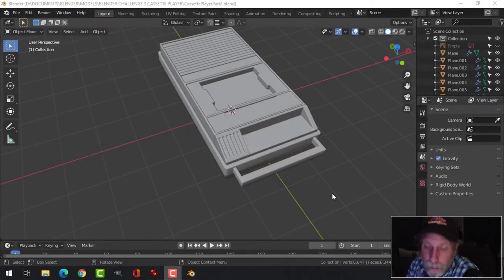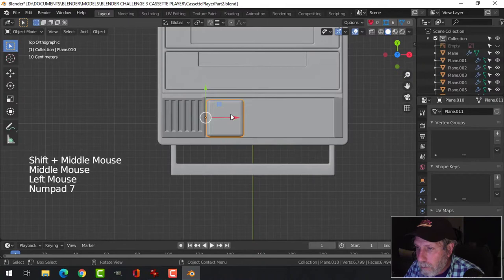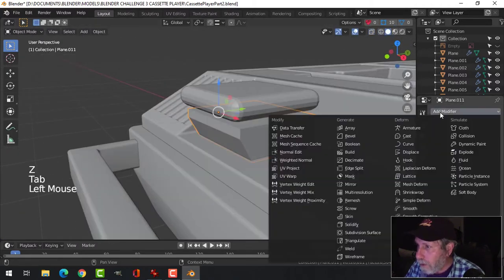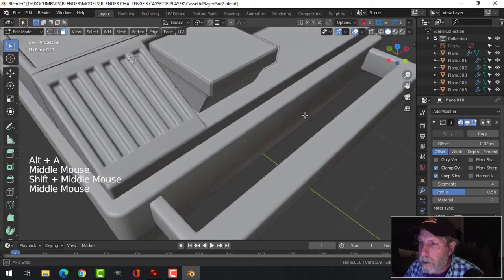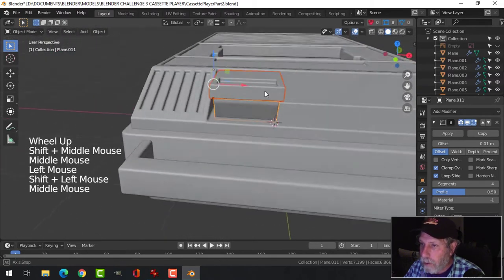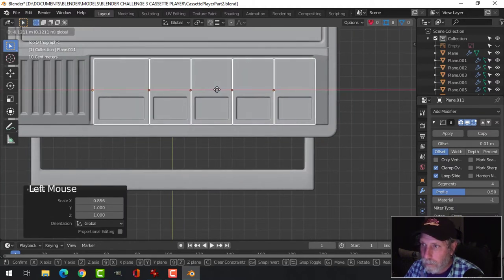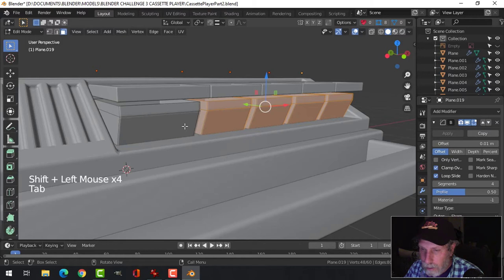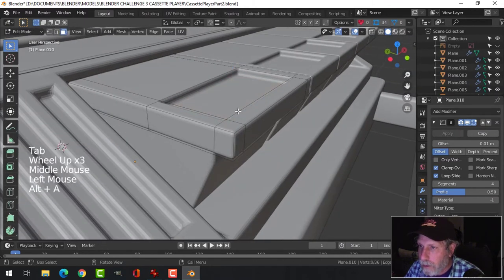BLENDER CHALLENGE 3: Modeling a Cassette Player (Part 2)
Continuing to model a "communication device" for my Blender Challenge 3.  In this video, I model the buttons for the cassette player.

If you want to participate in the challenge, please check out the information below and watch a couple of my vlogs about the challenges.

BLENDER CHALLENGE 3: COMMUNICATION DEVICE
Deadline: Sunday October 25, 2020

MODELING A CASSETTE PLAYER (Video Series): Go here for all my videos on this.